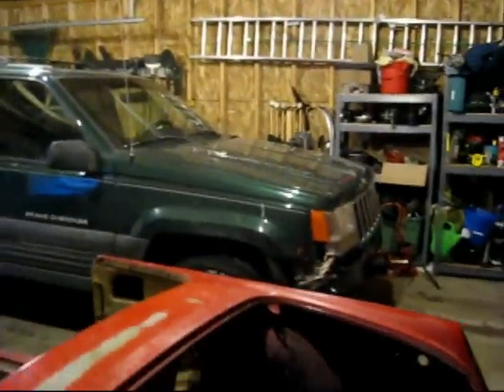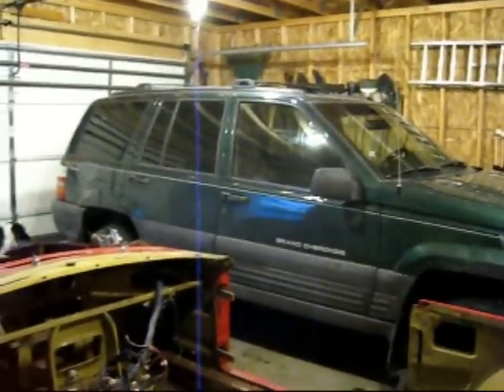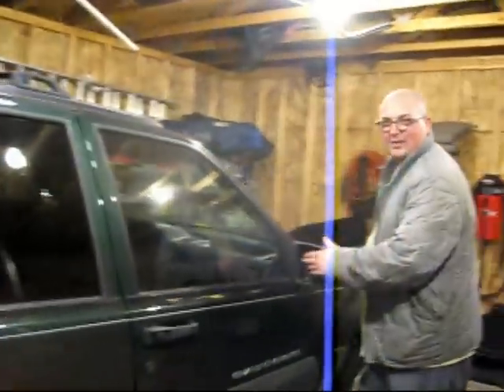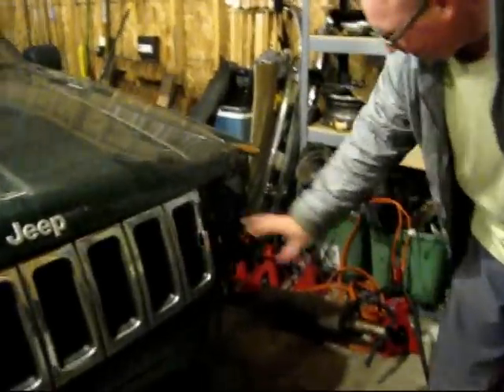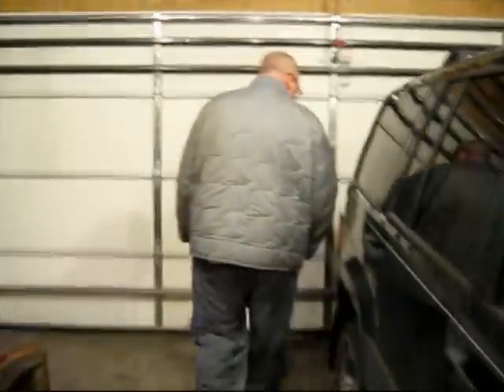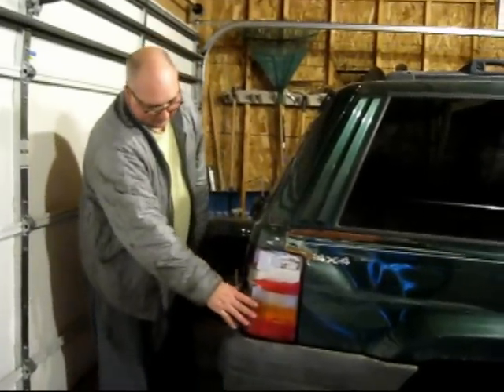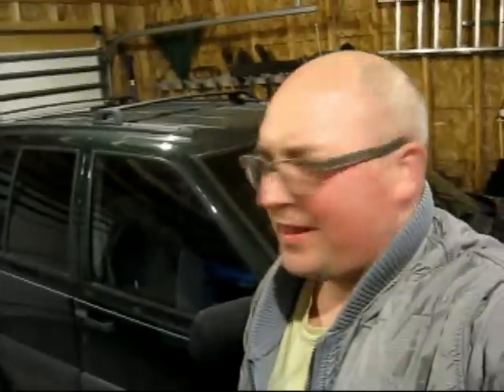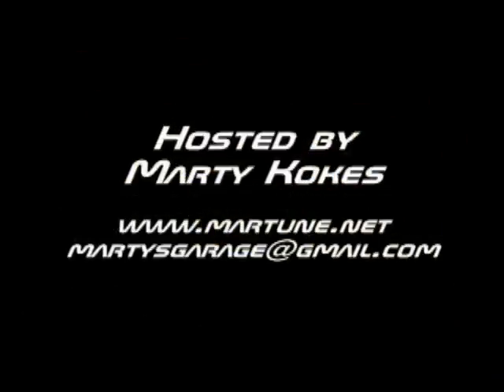MG 22 - The Jeep Solution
We decided it would be best to get rid of the saab and maybe buy a fixer upper of some sort. Well we found one a 1998 Jeep Grand Cherokee that's been in a fender bender or three.

Thanks,
Marty